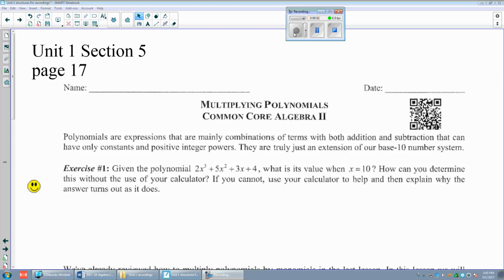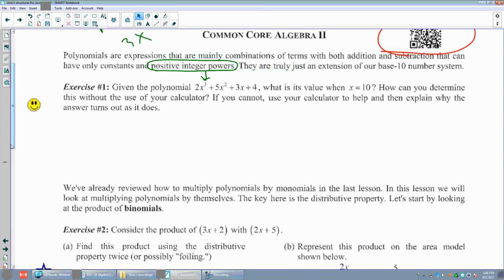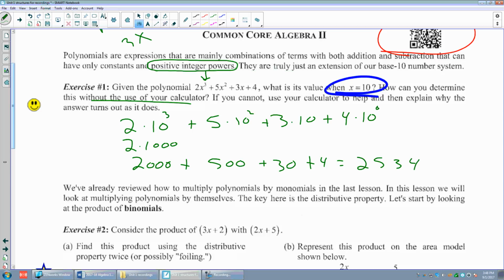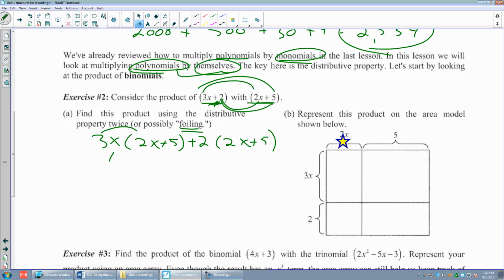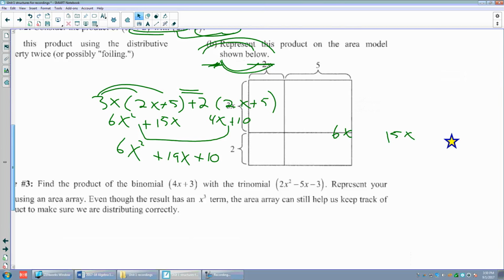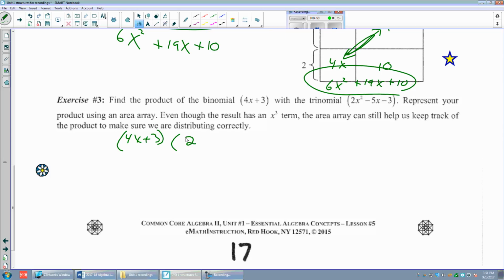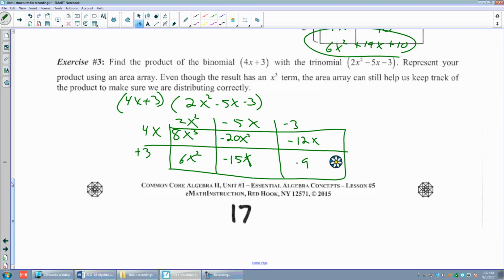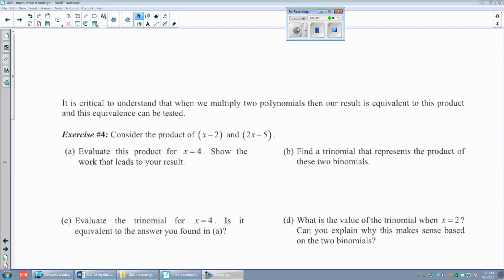Unit 1 lesson 5 part 1 distributing polynomials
Review of distributing polynomials for 11th grade algebra class